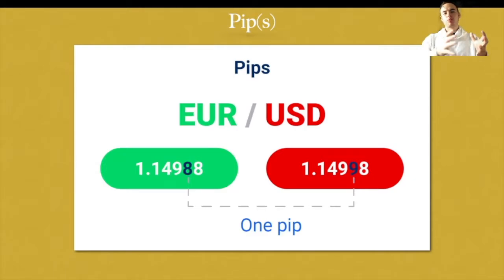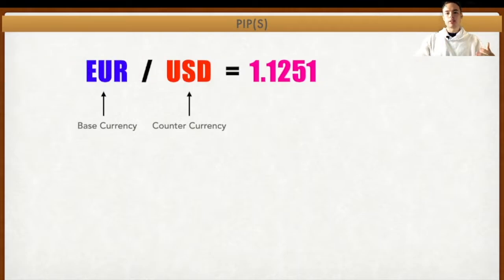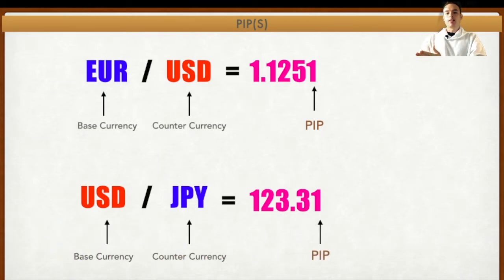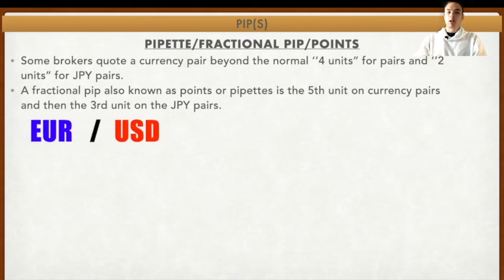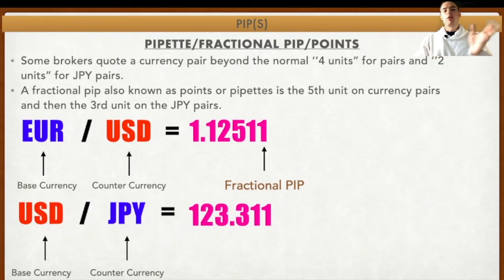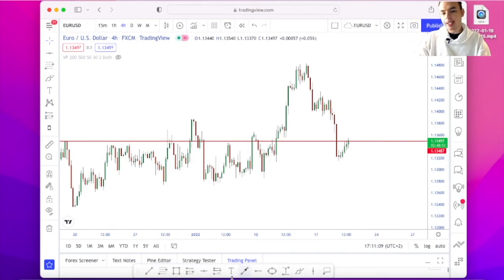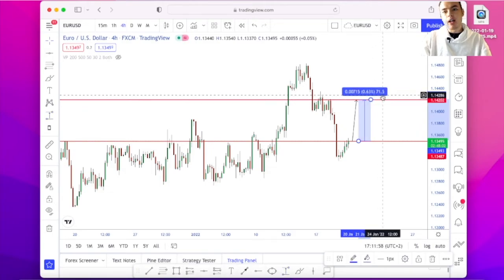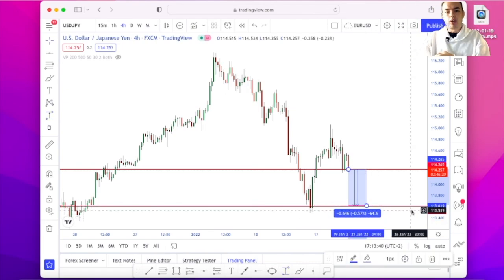Everything you need to know about Pips in Forex trading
In this video I explain what pips are and what they mean.